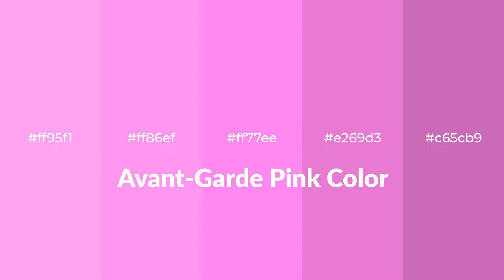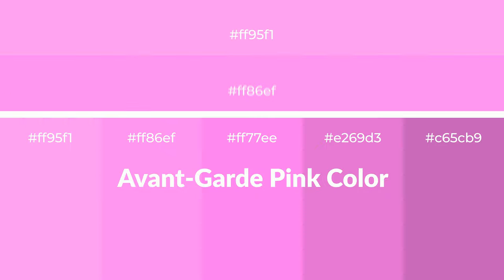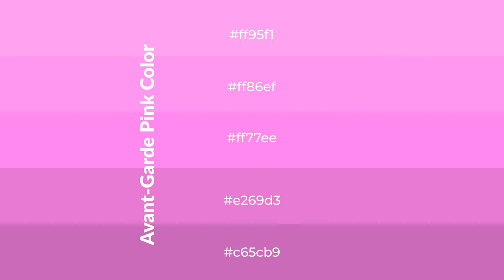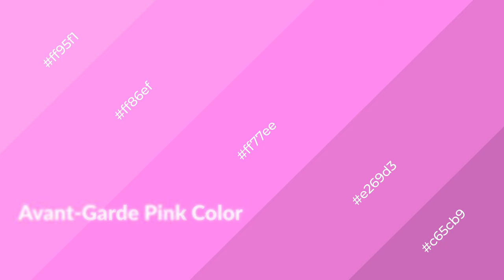Shades & Tints of Avant-Garde Pink color ff77ee A Warm Red color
Shades of Avant-Garde Pink color ff77ee Warm Shades of Avant-Garde Pink color with Red hue for your project!

Shades
Hex e269d3

Tints
Hex ff86ef

Avant-Garde Pink is a warm color, and it emits cozier and active emotion. Warm colors are symbols of warmth, fire, heat, and sunshine. It also evokes joy, passion, love, and even anger emotions. You can see them used in Restaurants and Gyms.